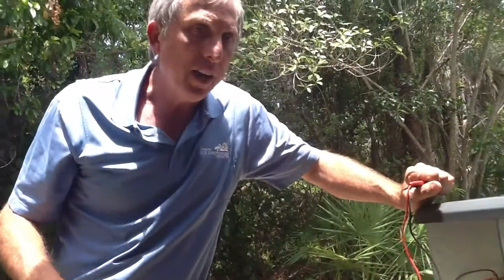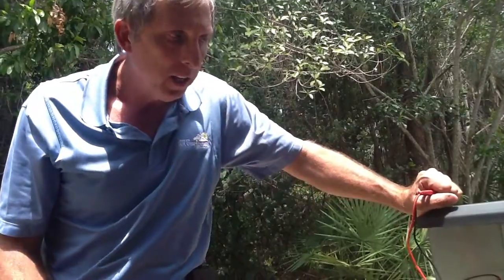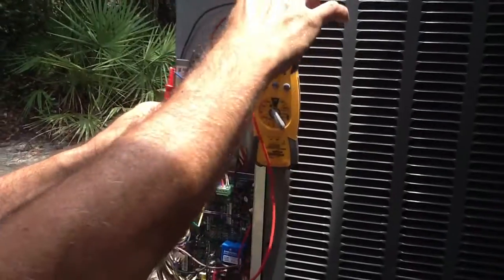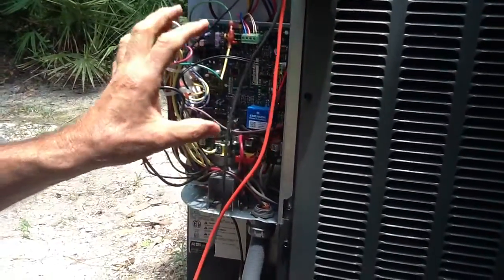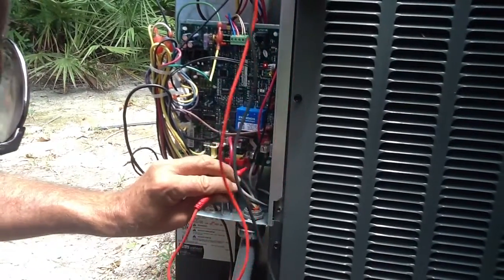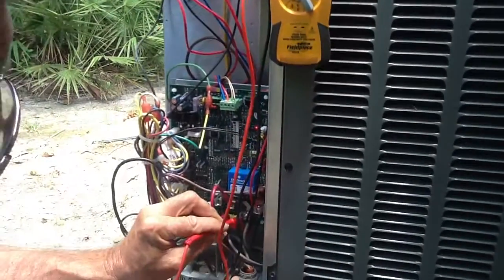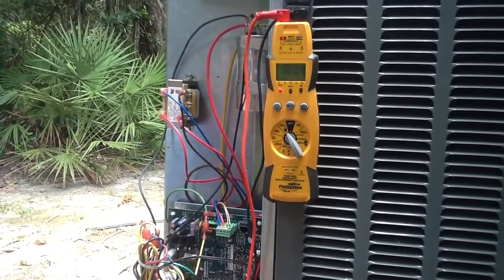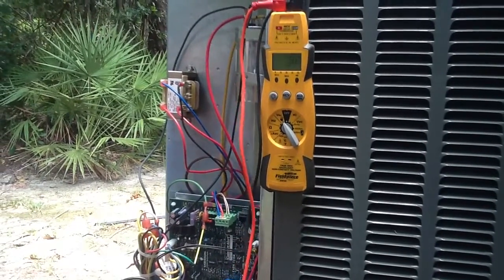Quick Way to Check Condensor Voltage